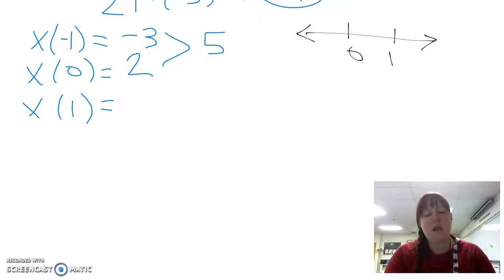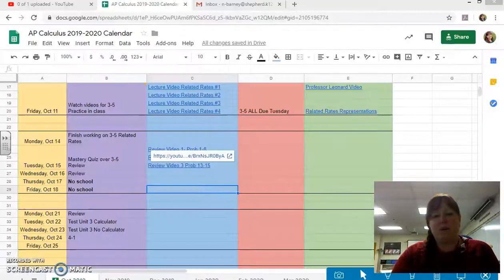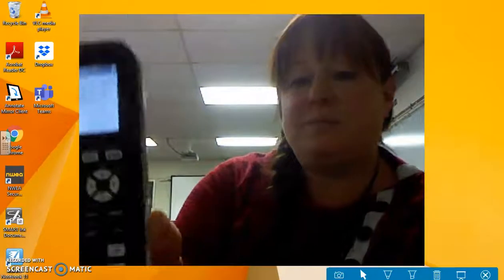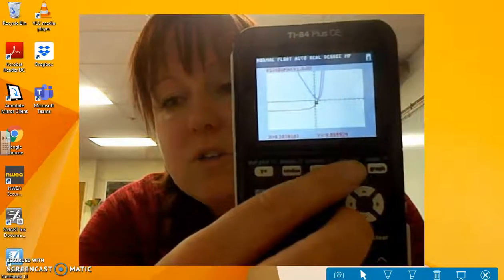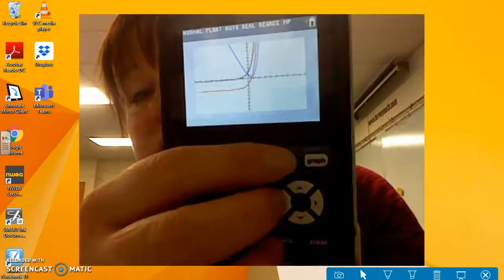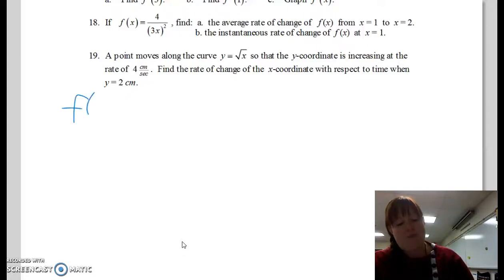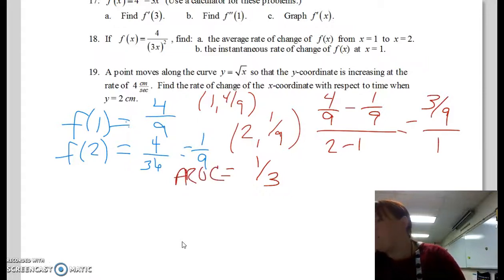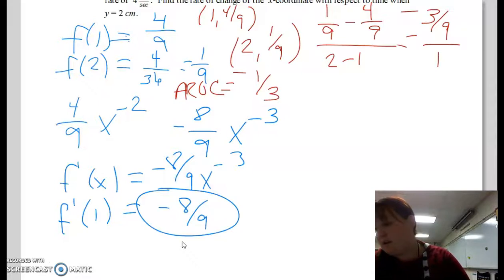AP Calc 3-6 Review Video 5